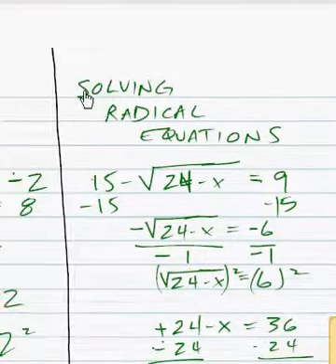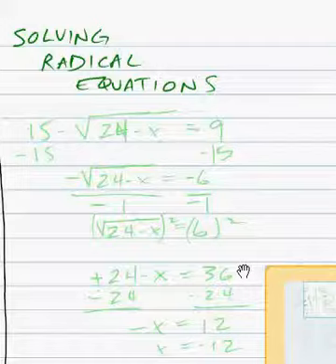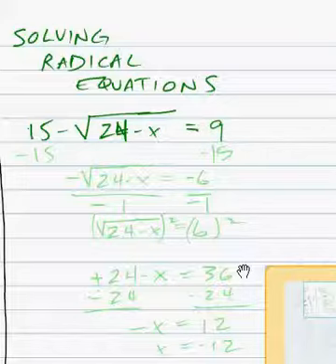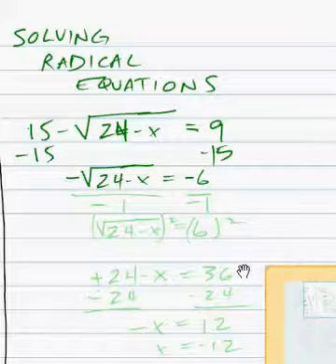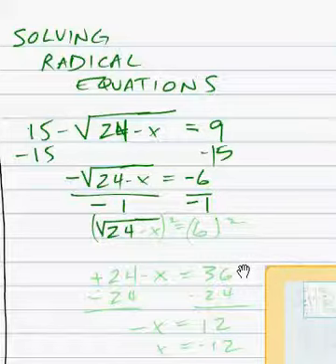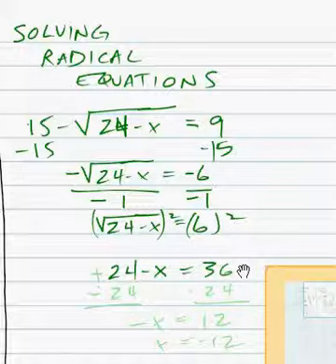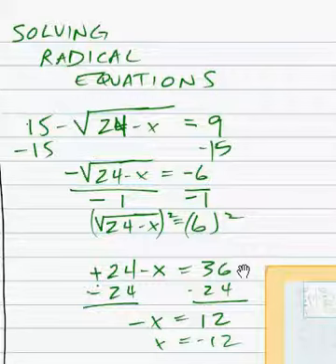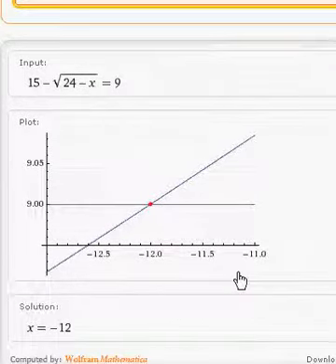algebra solving radical equations 15-sqrt [(24-x)]=9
idealized situations.

better life'.